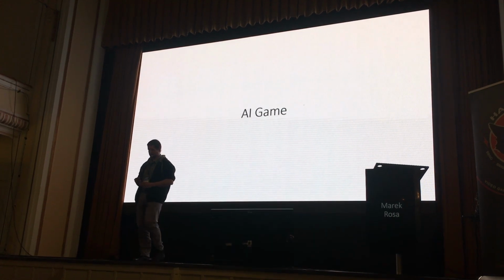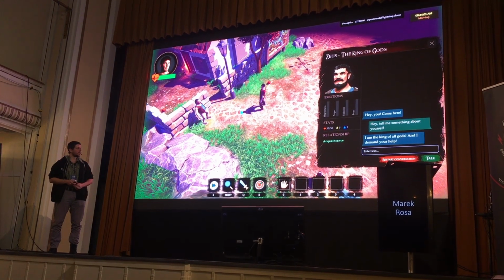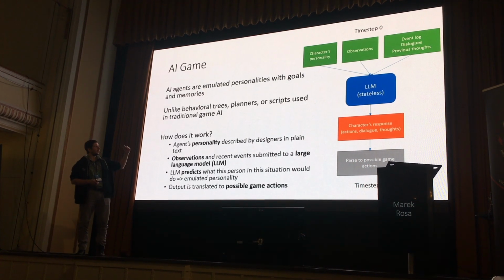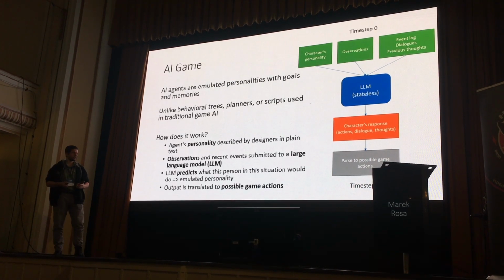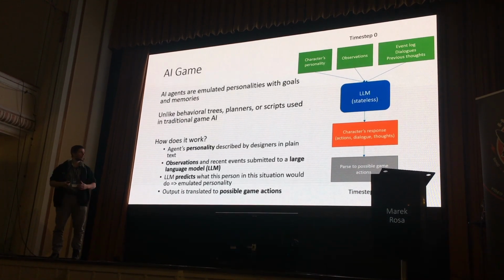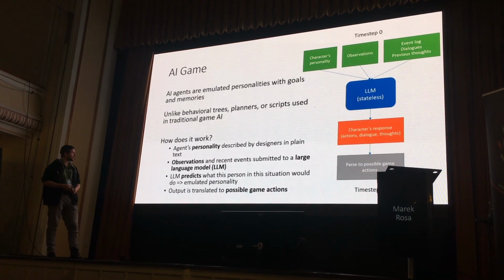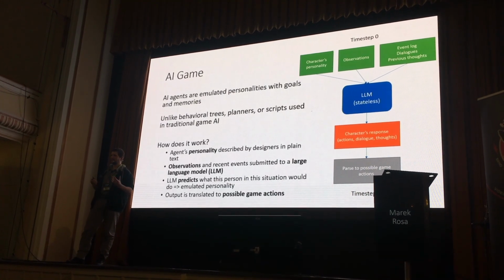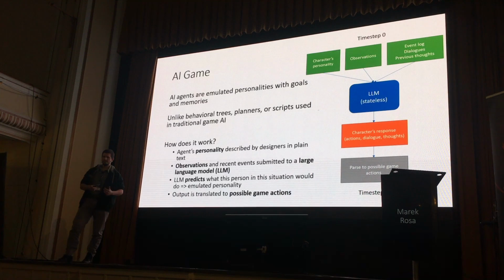AI Game: The Technology of Large Language Models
What happens when game characters get angry? Marek Rosa explains the technology behind the game.

AIGame + 🧠 Large Language Models

A preview of Marek Rosa's talk "The Future of AI in Games" at the 2022 Game Developer Session

We're hiring! We are always looking for new colleagues who seek technical and artistic excellence and who like to push their limits.